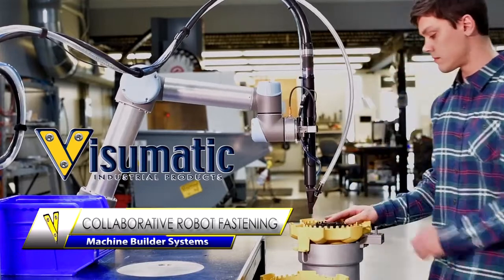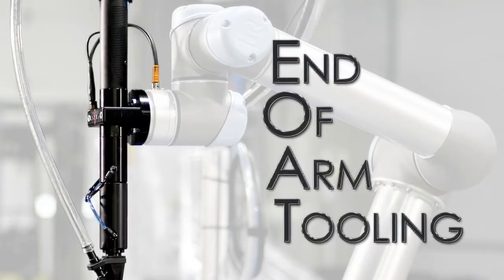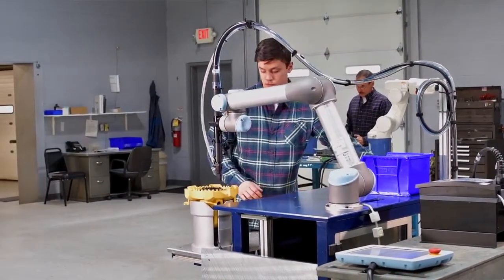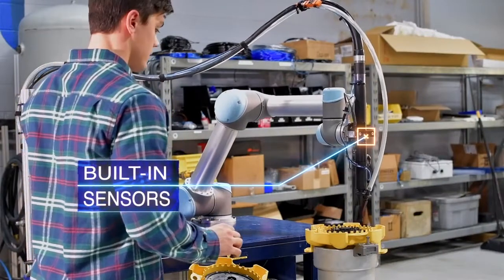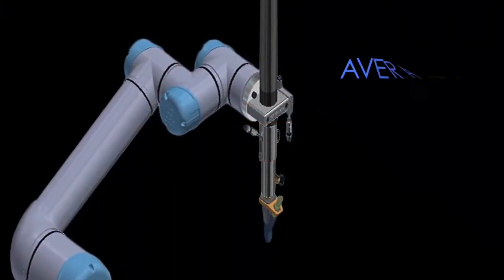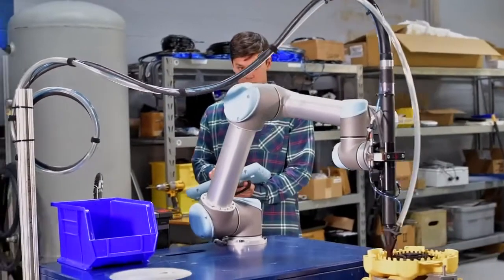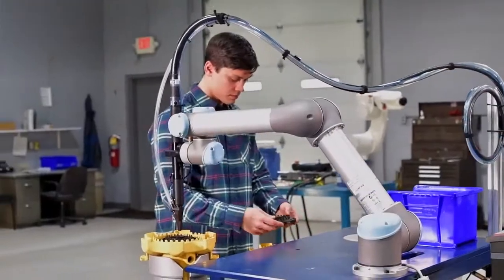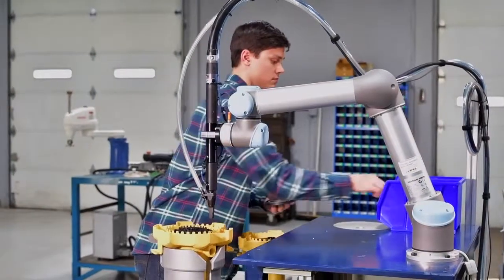Ứng dụng Cánh tay Robot cộng tác kết hợp băng tải & Hệ thống cấp ốc, bắt vít | Universal Robot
Ứng dụng Cánh tay Robot cộng tác kết hợp băng tải & Hệ thống cấp ốc, bắt vít được sử dụng trong ngành Điện - Điện tử, Ô tô, xe máy, Hóa chất, dược
Trong ứng dụng này: Robot bắt ốc,vít vào các vị trí cố định, chính xác